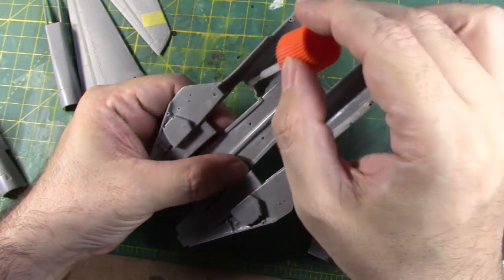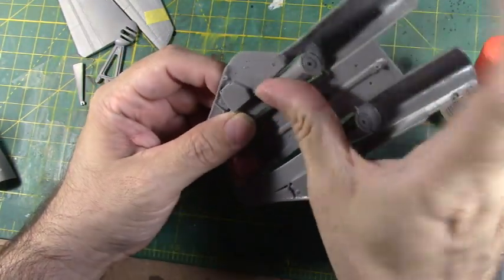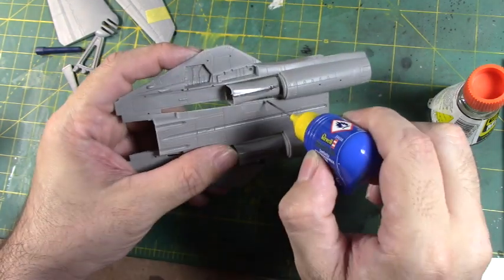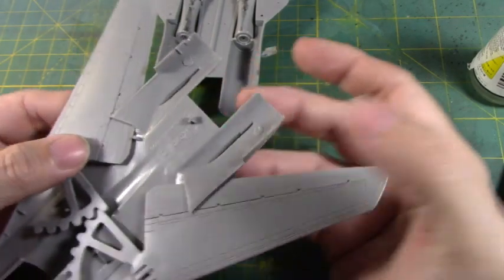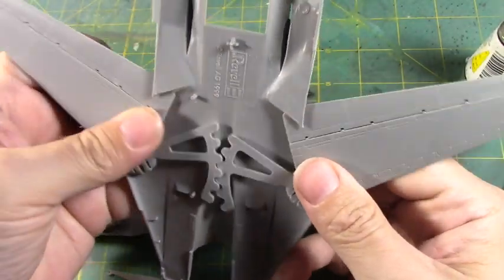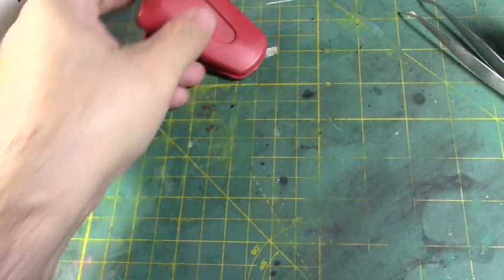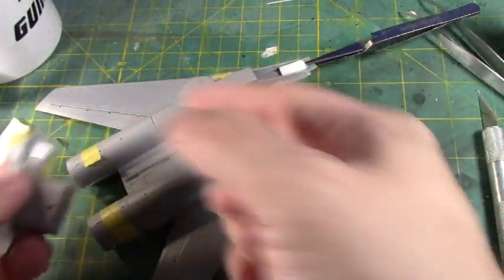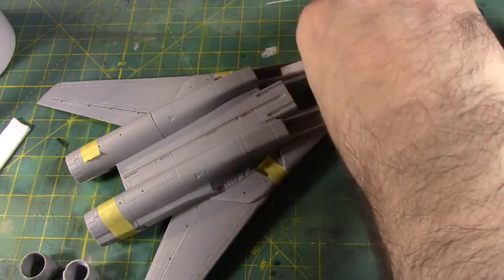*BuildTime* Revell 1/72 Topgun Maverick Movie Set - Part 3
So continuing with the assembly of the 1/72 F14D Tomcat I has to do some cleaning up with this kit and I am not talking about the nub marks. Sometime the parts will not sit on top of each other correctly and this does happen sometime with Revell kits. I had to test fit them first before I begin sanding down the parts before I glue them on. Another thing is getting the sweep wing to go in perfectly so it can move correctly while at the same time attempting to glue the parts on and holding them together with tape and sometime a clamp or 2.